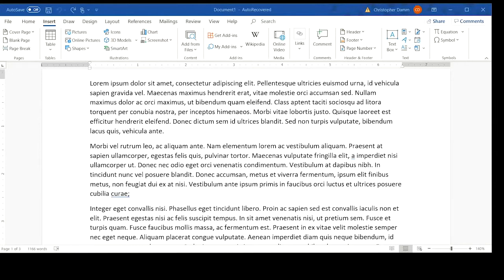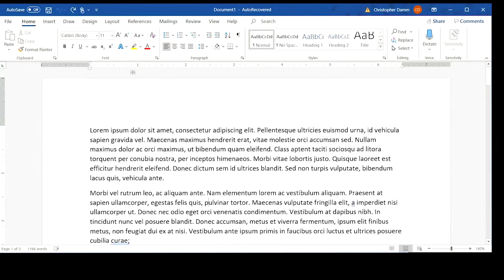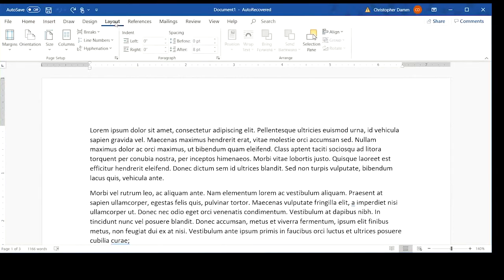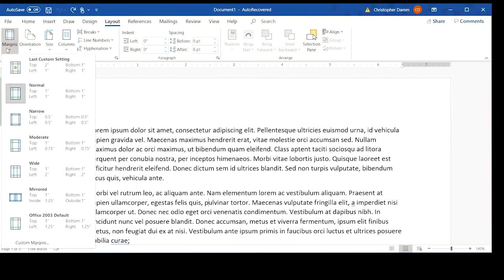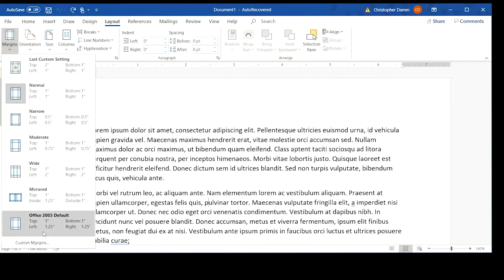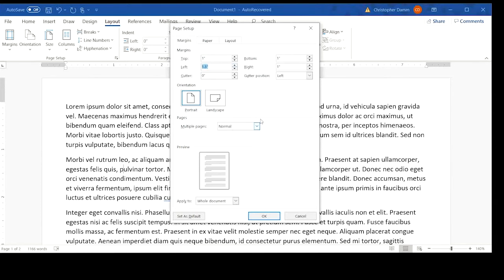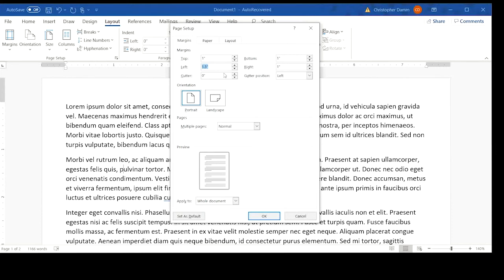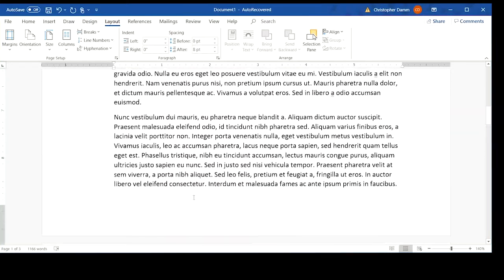Tech Tips: Word Margins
Erin demonstrates how to set margins in Word.